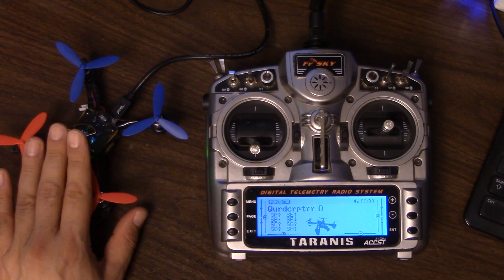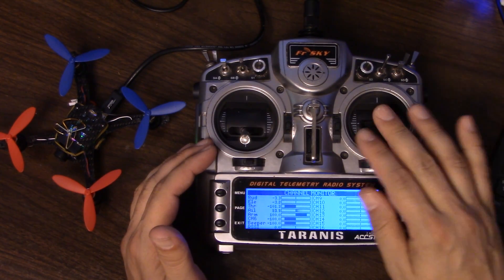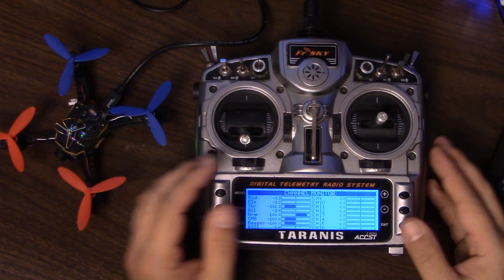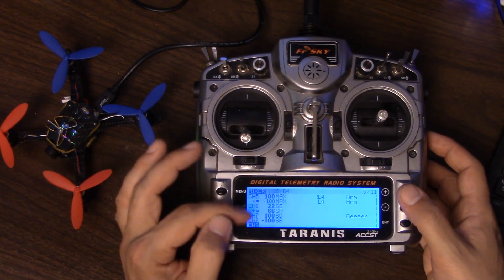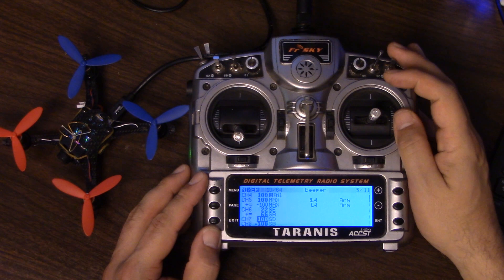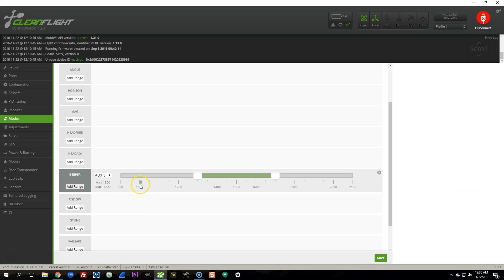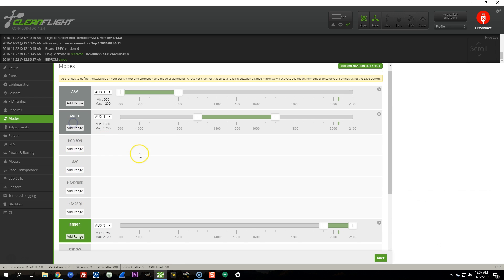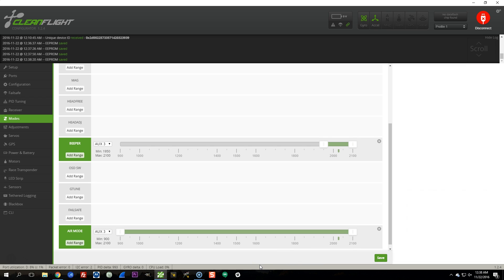Cleanflight / Betaflight Flight Modes | HOW TO SET UP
I'll teach you how to set up flight modes in betaflight and cleanflight. You can use a switch to activate Angle Mode, Horizon Mode, Air Mode, the beeper, and any other flight mode you want. The same process can be used to set up switch arming too, which by the way, I do recommend.

I'll be using my FrSky Taranis for this example, but the same procedure can be used with any other common transmitter, such as Spektrum or FlySky. The only difference will be in the steps for assigning the switch to an Aux channel. Sorry I can't help with that if you don't have a Taranis.